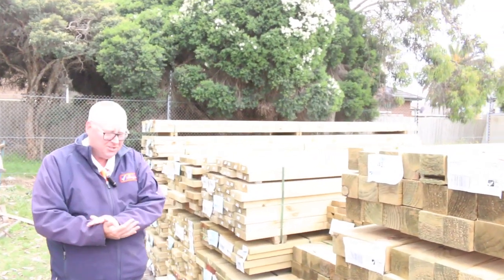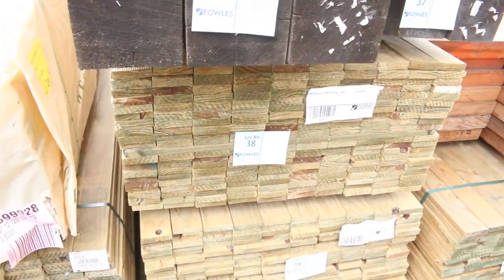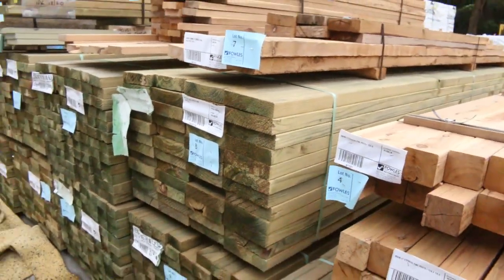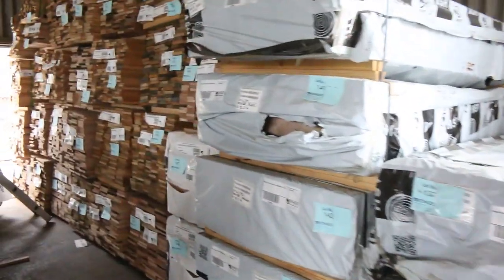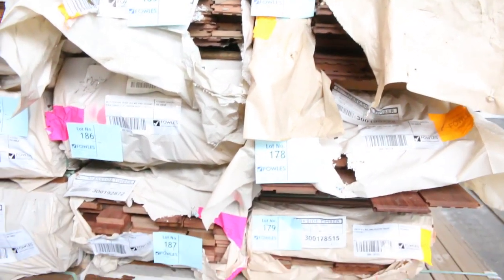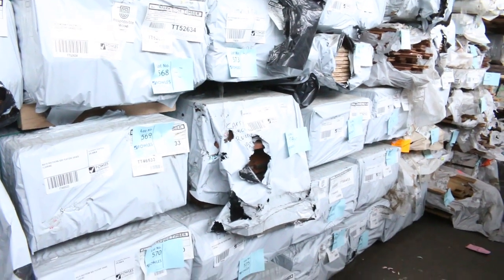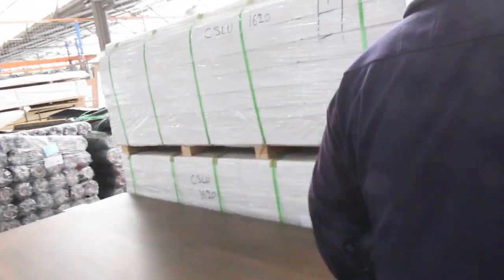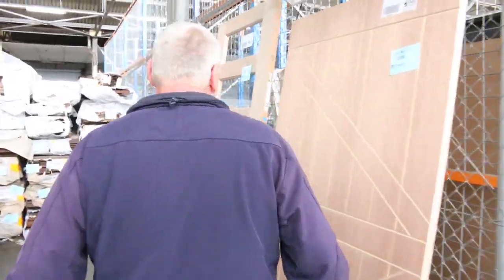Timber Auction 9th December